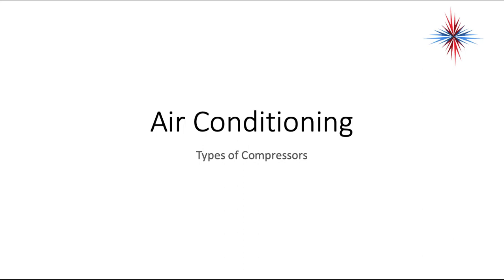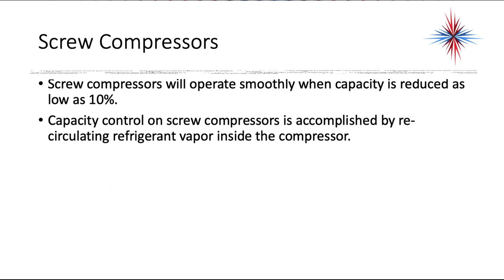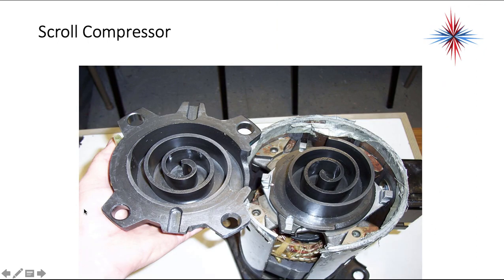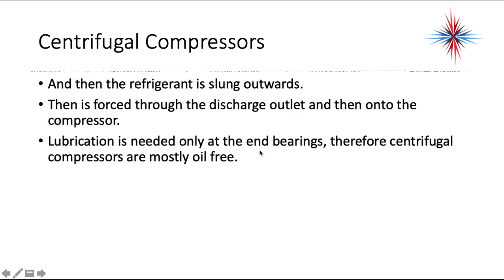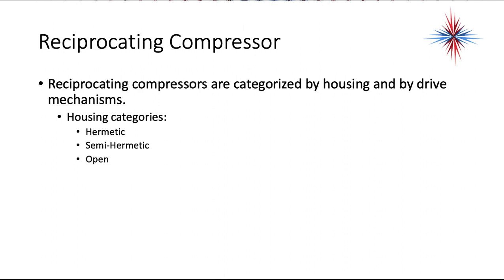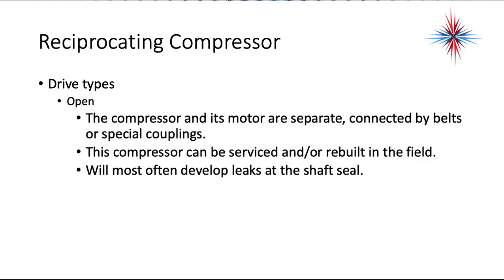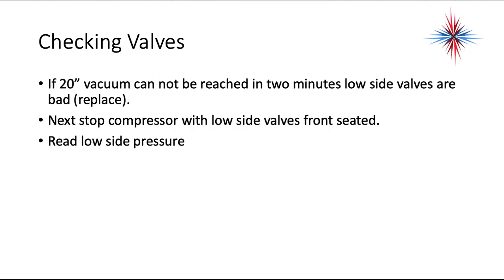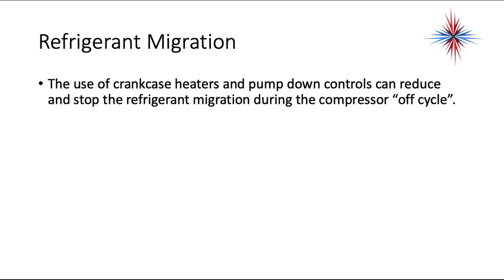Core Air Conditioning - Compressor Types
Table of Contents:

00:00 - Air Conditioning
00:17 - Compressor Types
00:32 - Rotary Compressors
00:57 - Rotary Compressor Ports
01:12 - Rotary Compressor Ports
01:32 - Rotary Compressor Ports
01:41 - Types of rotary compressors
01:57 - Rotary Compressor
02:27 - Rotary Compressor
02:55 - Rotary Compressor
03:07 - Screw Compressor
03:31 - Screw Compressors
04:07 - Screw Compressors
04:25 - Screw Compressors
04:39 - Screw Compressors
05:05 - Scroll Compressors
05:19 - Scroll compressors
05:37 - Scroll compressors
05:45 - Scroll Compressors
06:00 - Scroll compressors
06:16 - Scroll Compressor
06:34 - Scroll Compressor
06:48 - Scroll Compressor
07:00 - Scroll Compressor
07:10 - Scroll Compressor
07:25 - Scroll Compressor
07:33 - Scroll Compressors
07:59 - Centrifugal Compressors
08:35 - Centrifugal Compressors
08:55 - Centrifugal Compressors
09:06 - Centrifugal Compressors
09:37 - Centrifugal Compressors
09:54 - Centrifugal Compressors
09:59 - Centrifugal Compressors
10:00 - Centrifugal Compressors
10:16 - Centrifugal Compressors
10:24 - Reciprocating Compressors
11:04 - Reciprocating Compressors
11:20 - Reciprocating Compressors
11:29 - Reciprocating Compressor
11:48 - Reciprocating Compressor
12:13 - Reciprocating Compressors
12:25 - Reciprocating Compressor
12:33 - Reciprocating Compressor
12:42 - Reciprocating Compressor
13:00 - Reciprocating Compressor
13:13 - Reciprocating Compressor
13:26 - Reciprocating Compressor
14:01 - Reciprocating Compressor
14:11 - Reciprocating Compressor
14:35 - Reciprocating Compressors
14:46 - Reciprocating Compressors
14:54 - Reciprocating Compressors
15:04 - Reciprocating Compressors
15:09 - Reciprocating Compressor
15:24 - Reciprocating Compressor
15:49 - Reciprocating Compressor
15:56 - Semi-Hermetic Compressor
16:03 - Semi-Hermetic Compressor
16:20 - Semi-Hermetic Compressor
16:25 - Semi-Hermetic Compressor
16:33 - Semi-Hermetic Compressor
16:42 - Semi-Hermetic Compressor
16:44 - Semi-Hermetic Compressor
16:50 - Semi-Hermetic Compressor
17:00 - Semi-Hermetic Compressor
17:04 - Reciprocating Compressor
17:18 - Reciprocating Compressor
17:41 - Open Drive Shaft Seals
17:50 - Open Drive Shaft Seals
18:01 - Open Drive Shaft Seals
18:18 - Open Drive Shaft Seals
18:28 - Reciprocating Compressor
18:44 - Reciprocating Compressor
18:58 - Reciprocating Compressor
19:34 - Compressors
19:51 - Compressors
20:08 - Checking Valves
20:33 - Checking Valves
20:56 - Checking Valves
21:12 - Checking Valves
21:41 - Checking Valves
21:46 - Lubrication Systems
21:47 - Checking Valves
21:51 - Lubrication Systems
22:09 - Lubrication Systems
22:27 - Lubrication Systems
22:49 - Lubrication Systems
23:04 - Lubrication Systems
23:42 - Lubrication Systems
23:58 - Refrigerant Migration
24:21 - Refrigerant Migration